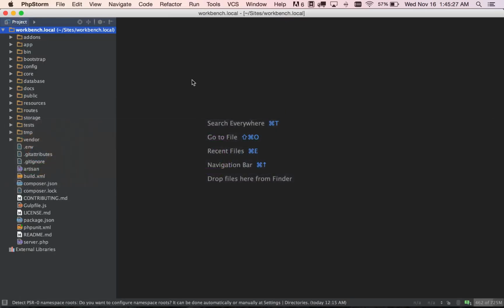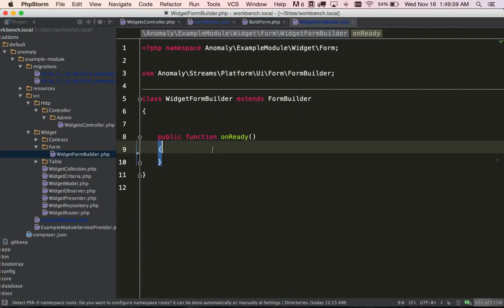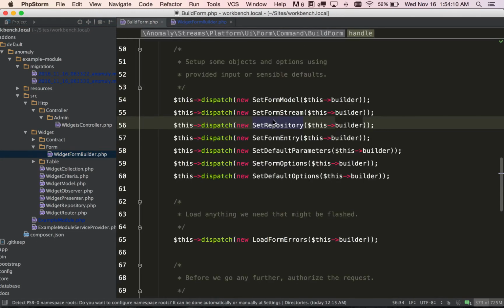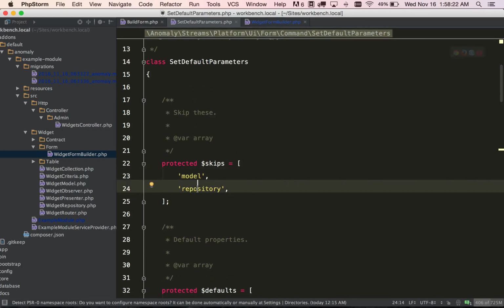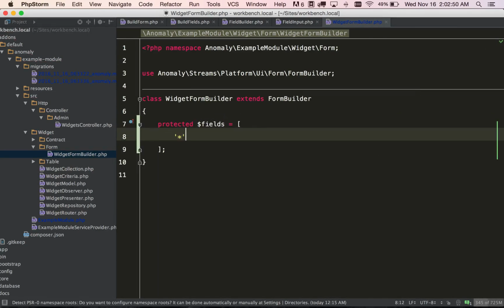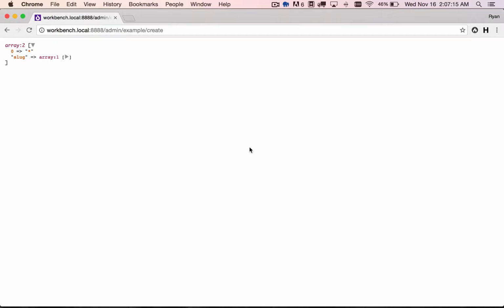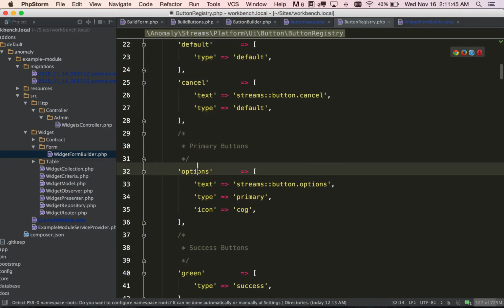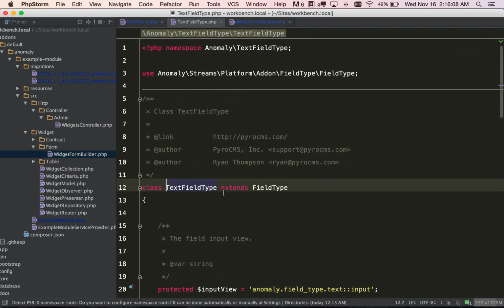The Form Lifecycle - Part 1 - Build in PyroCMS v3